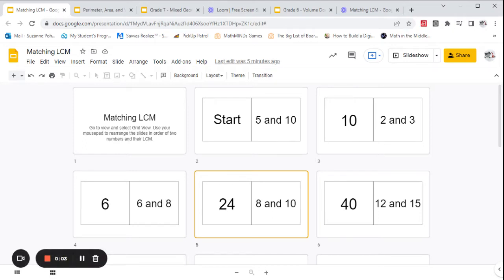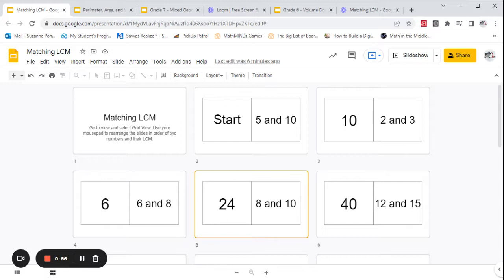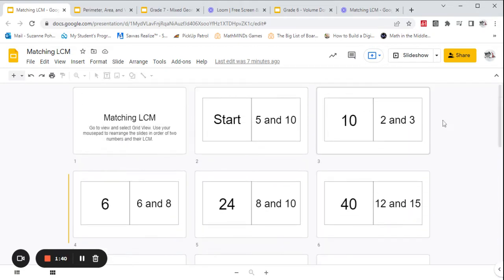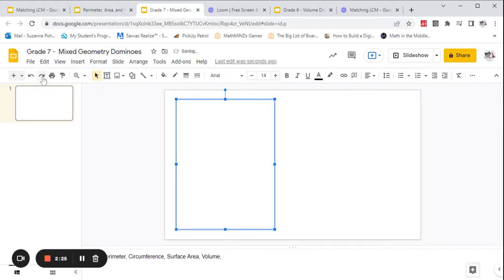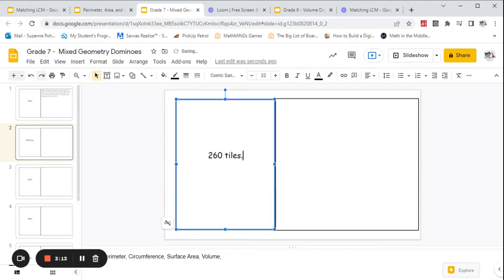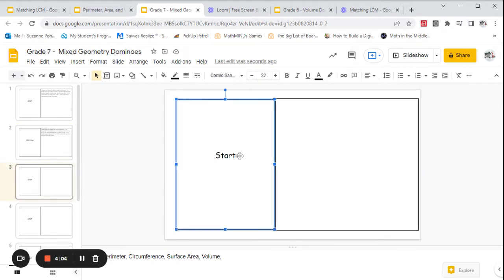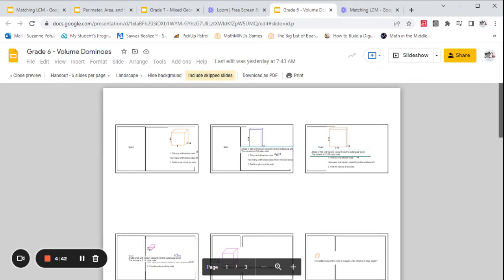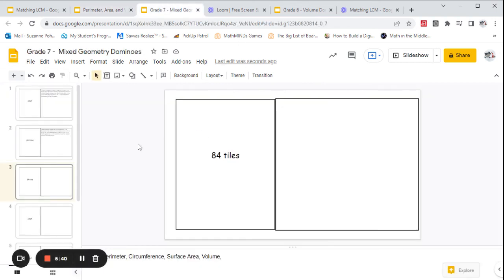Math Train Activity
Learn how to create math train activity (like dominoes) for student practice and review of math concepts.